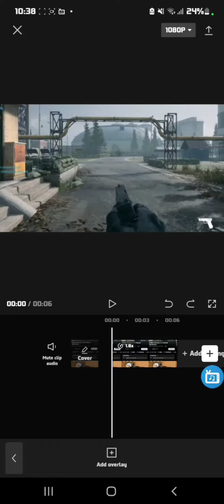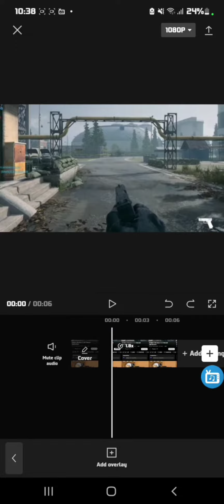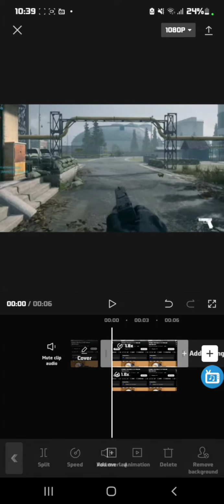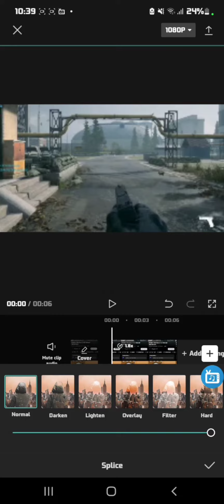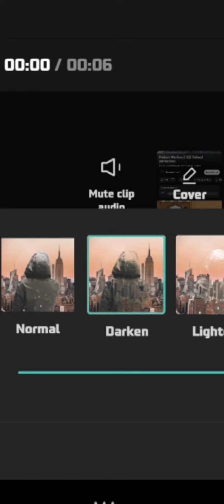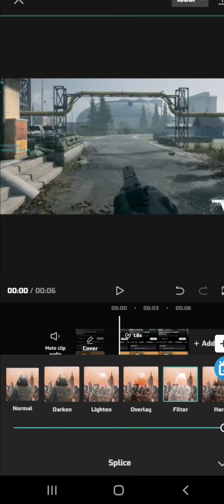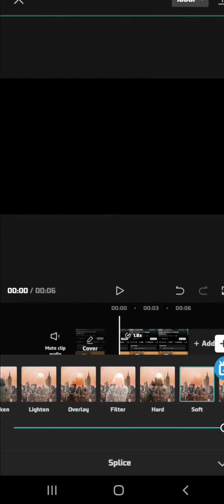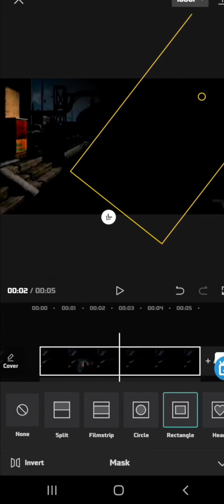how i basically "steal" muzzle flash effects